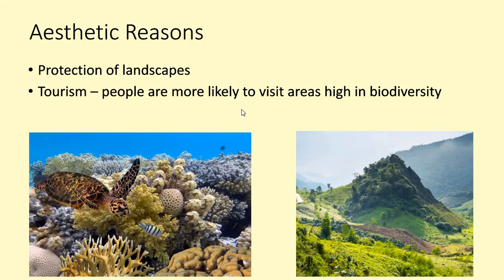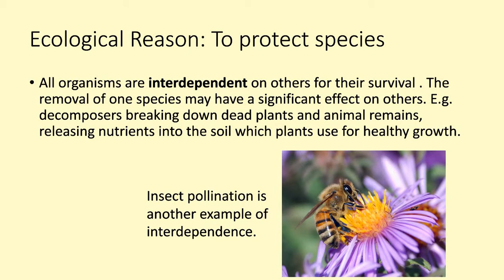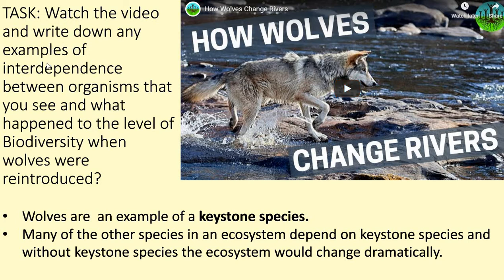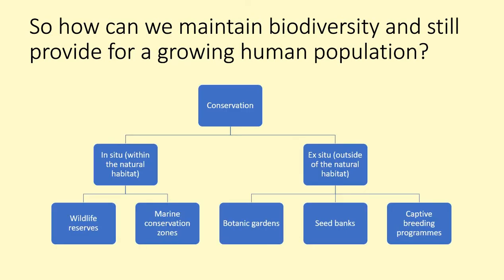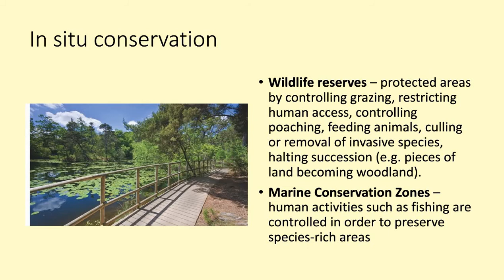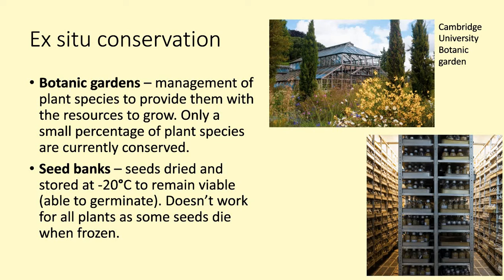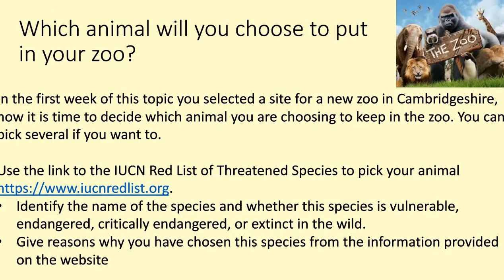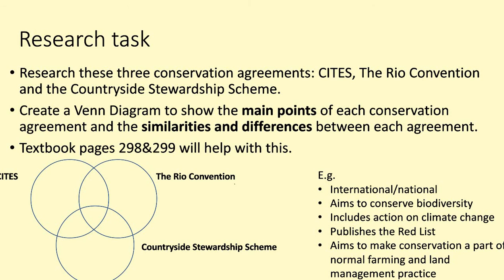Yr12 Biology - Maintaining Biodiversity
Short ppt and explanation of tasks for this week's work